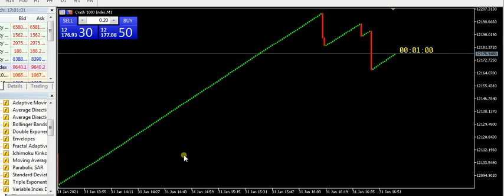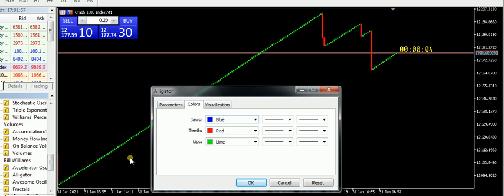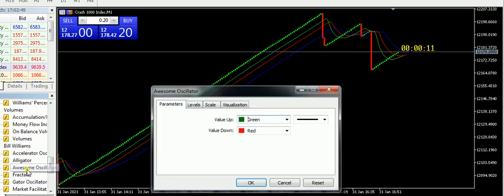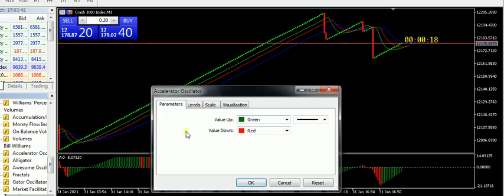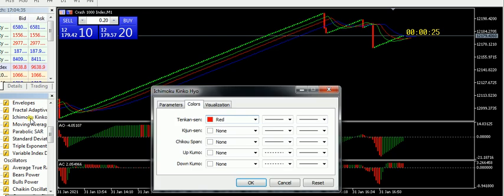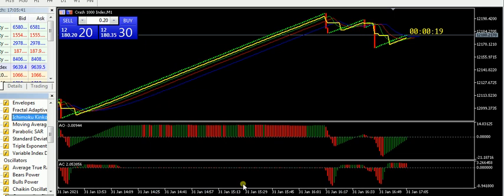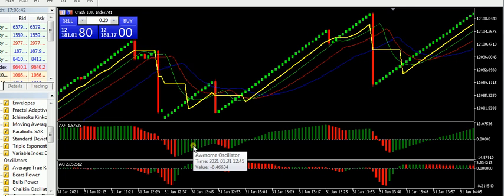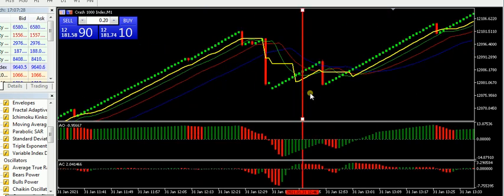Boom and Crash scalping strategy that you should know powerful 2021